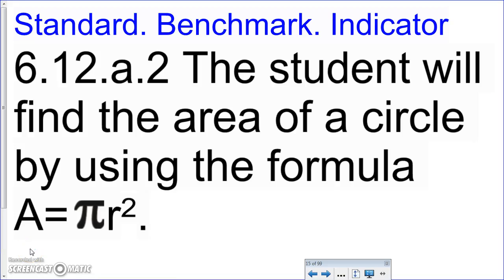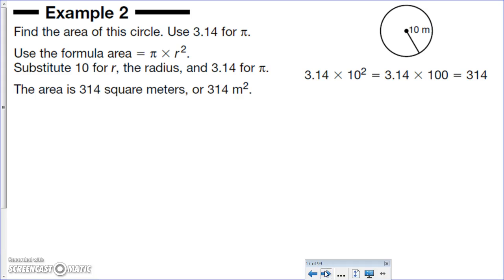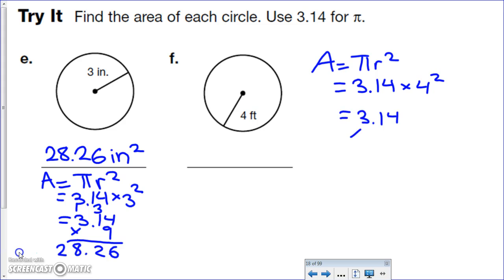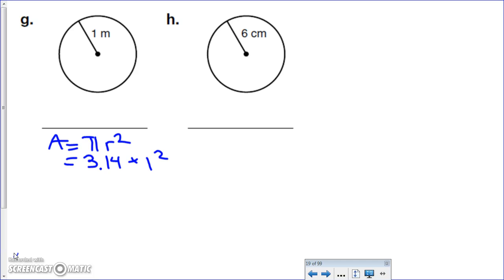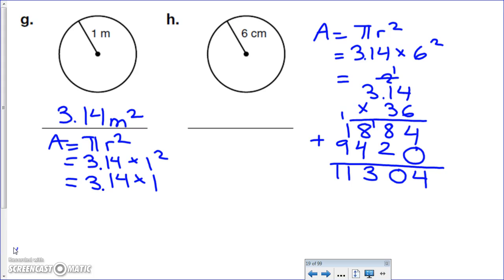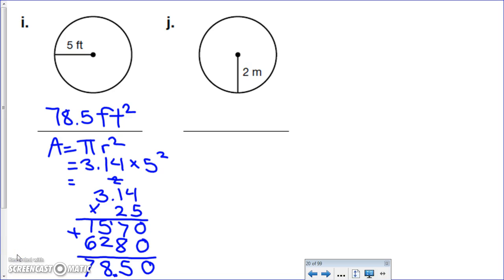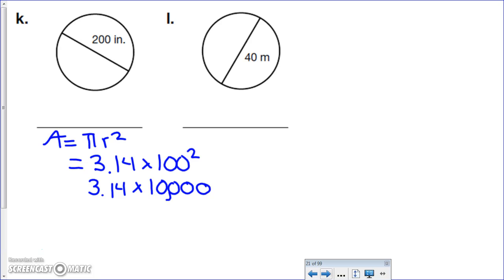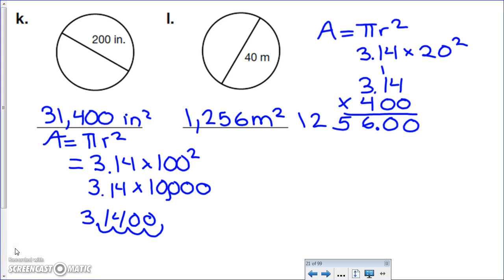Area of Circles